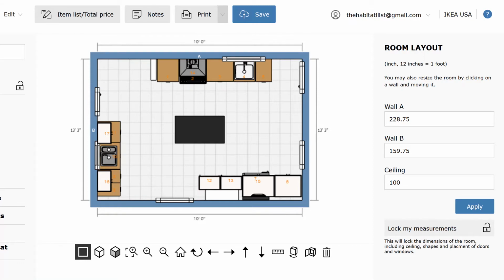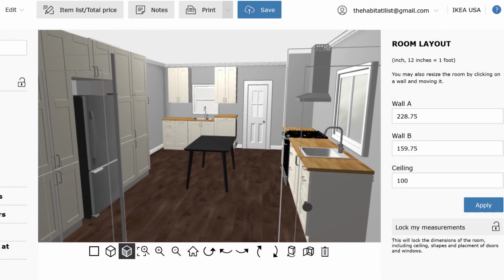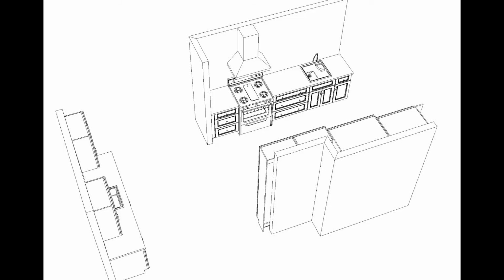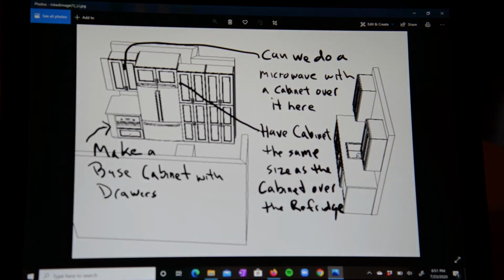The Hannah Project Episode #4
This is The Hannah Project. Hannah is the name that I gave the house that I'm in the process of renovating for an investor client. As the work is being done I'll be filming episodes to show the how and why of the design process and what informs my decisions both aesthetically and functionally.

In this episode I describe my process and philosophy for laying out the kitchen.